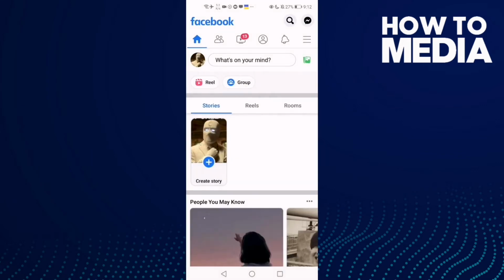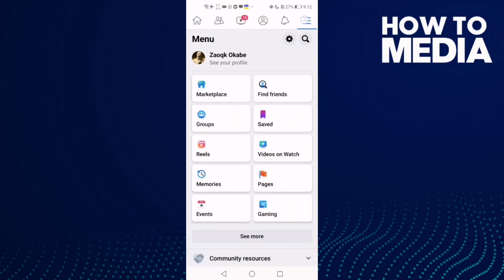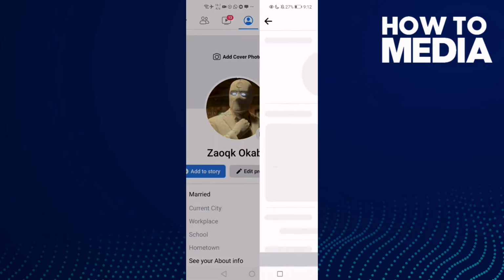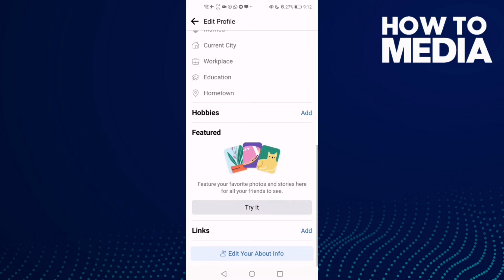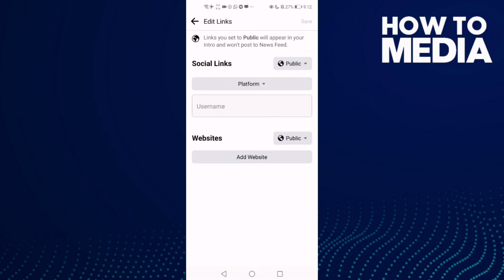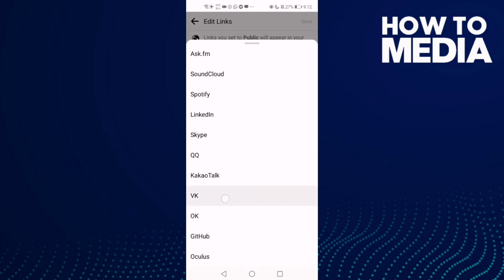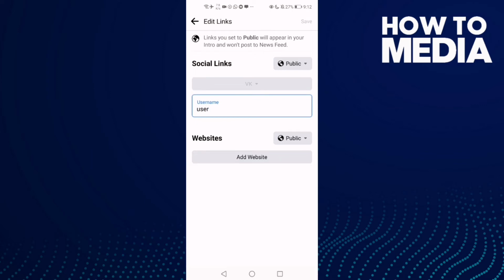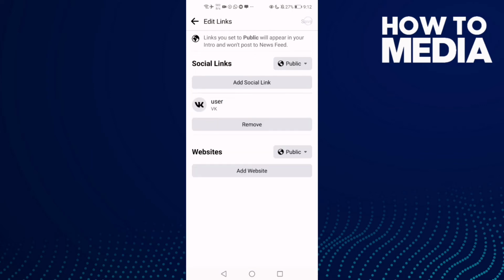How to Add Your VK Account on Facebook Mobile App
in this video we discuss :